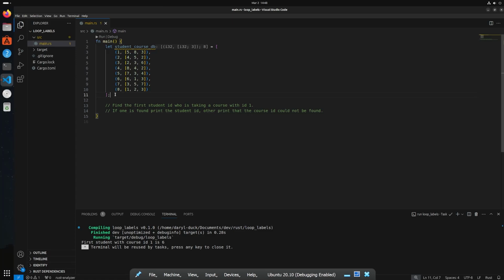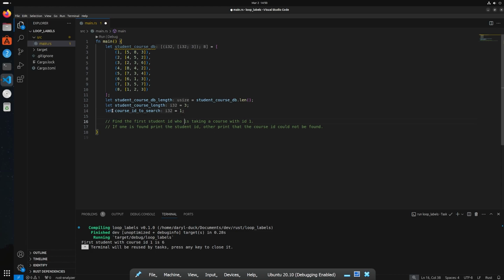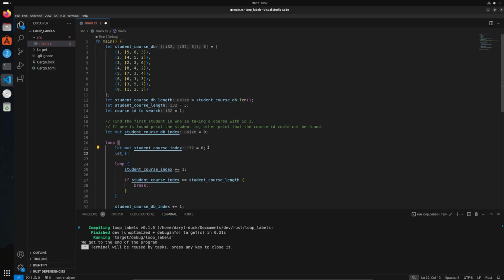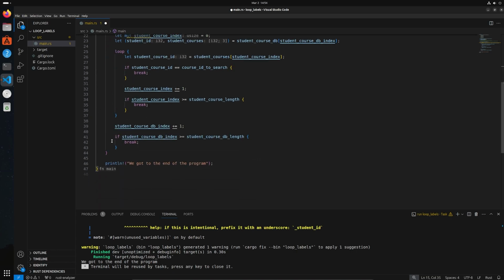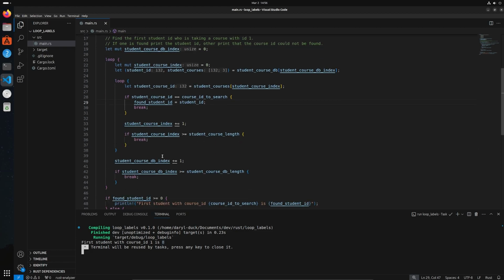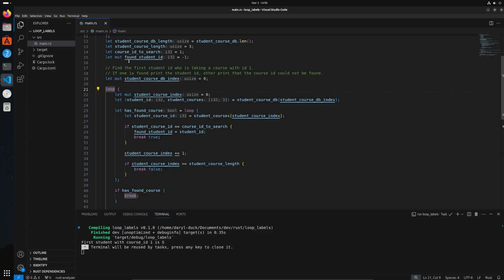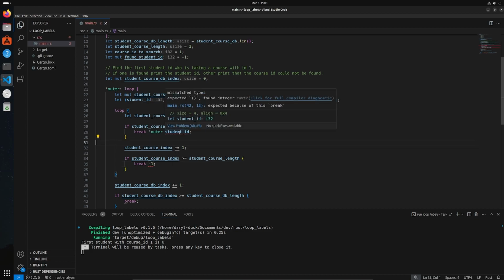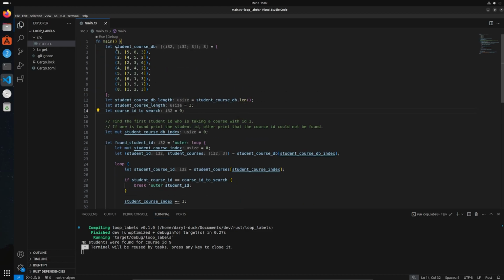Lets Learn Rust - 20 - Controlling flow part 5 (Nested loops and labels)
G'day guys

In this video I talk how we can handle nested loops in Rust and how can break out of an outer looper using labels.

Important Times

00:00 - Introduction
00:30 - A nested loop problem
08:37 - Wrong way to solve the problem
10:26 - The correct way using labels
12:15 - Combining labels with loop expressions
14:37 - Conclusion